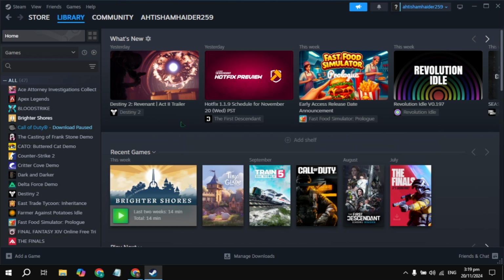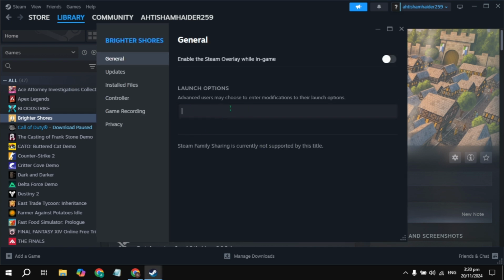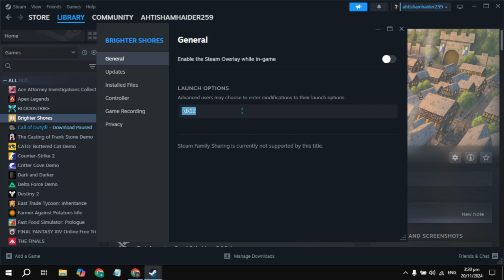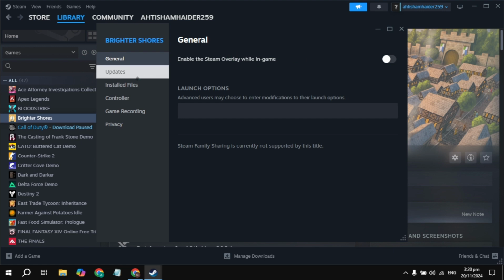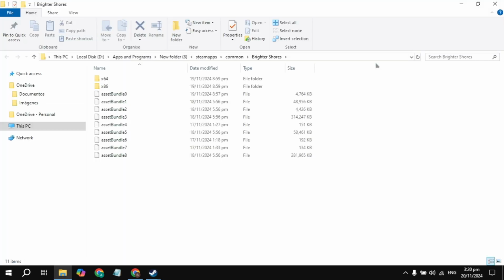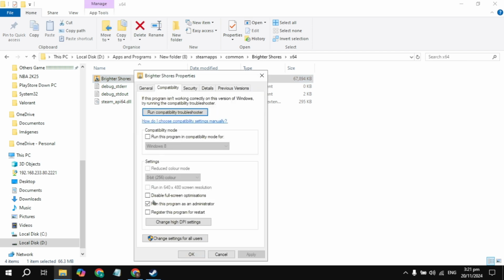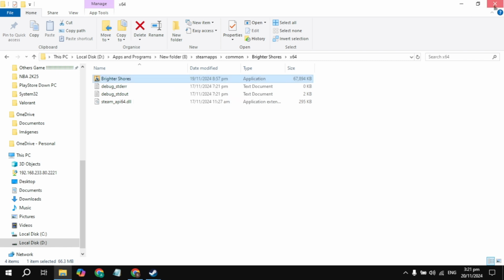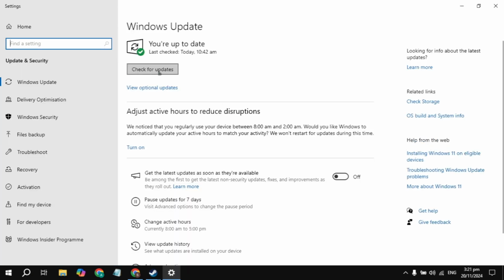How to Fix Counter Strike 2 Black Screen Issue | Easy Solutions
If you're facing a black screen while launching Counter Strike 2, you're not alone! In this video, we’ll show you the best solutions to fix the black screen issue and get back to your game. Whether you're playing on PC or facing graphical problems, these troubleshooting steps will help resolve the problem.